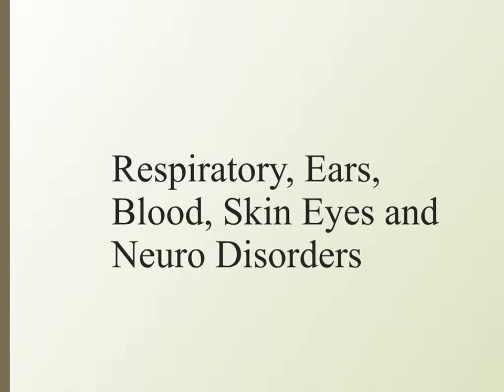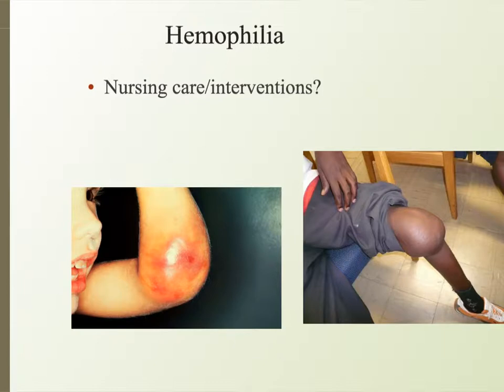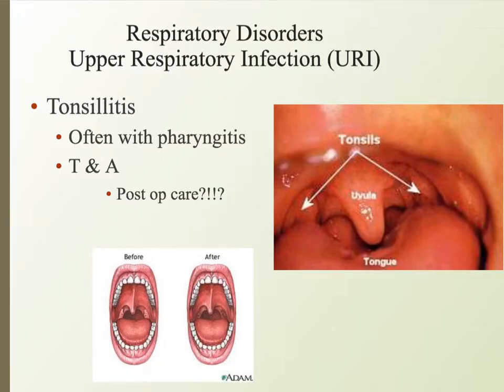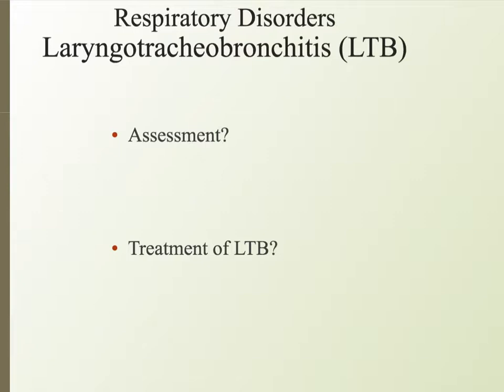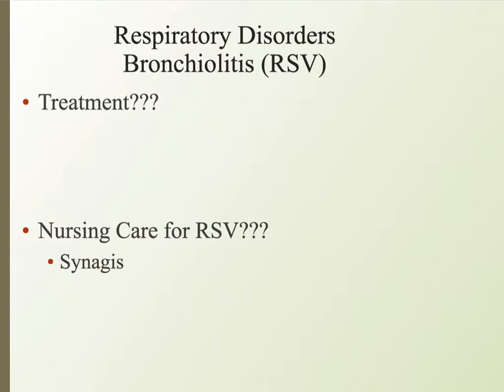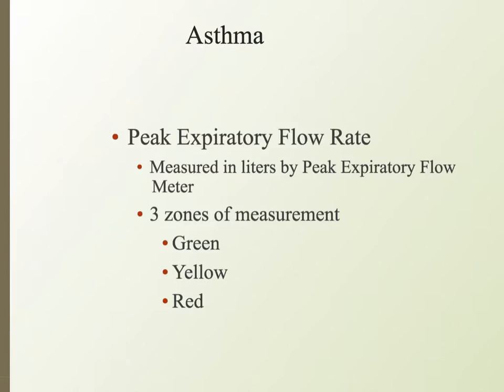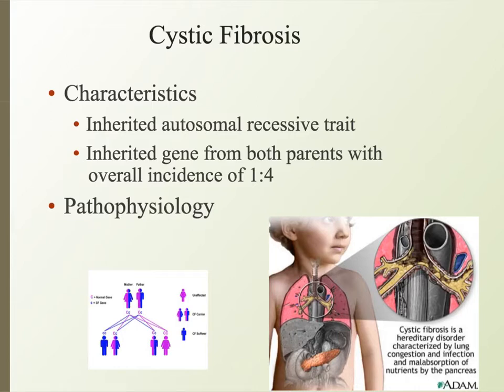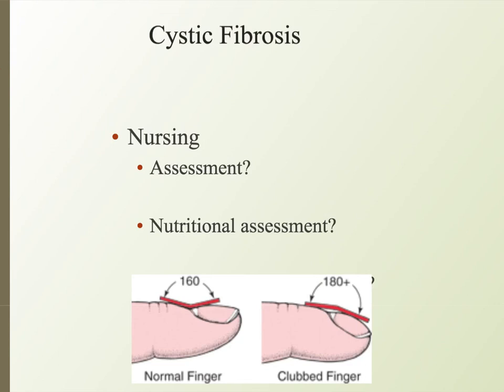gf Unit 7 resp